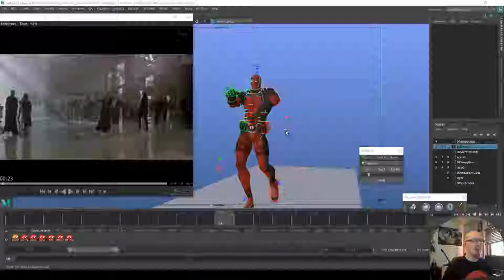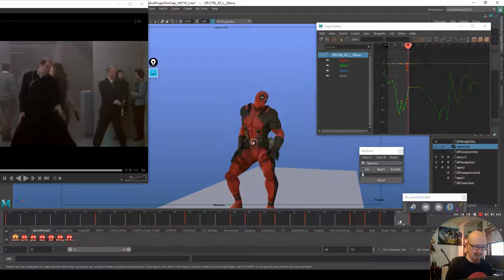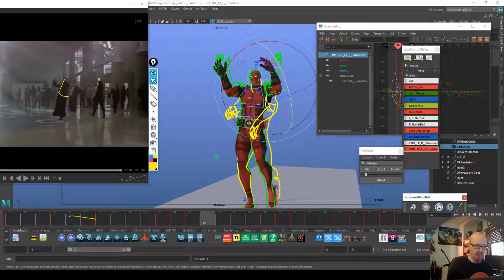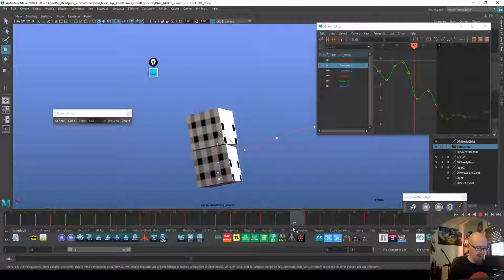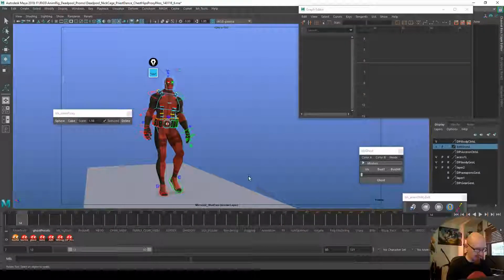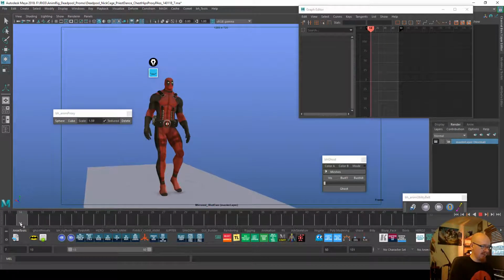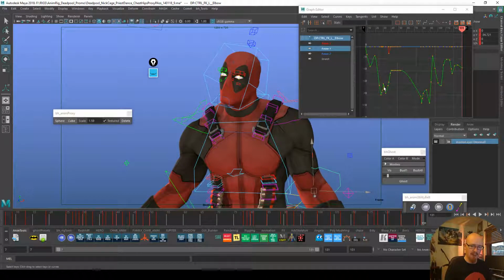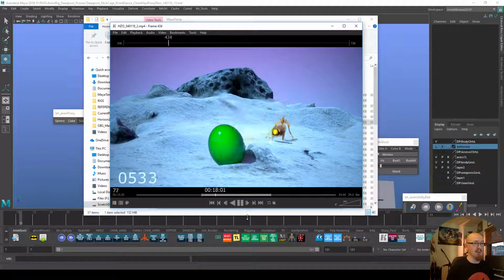Twitch Stream 140119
This is a recording of my Live Twitch stream from 14th of Jan 2019